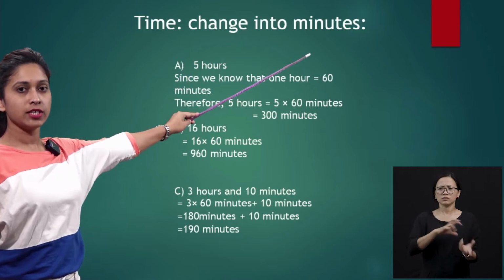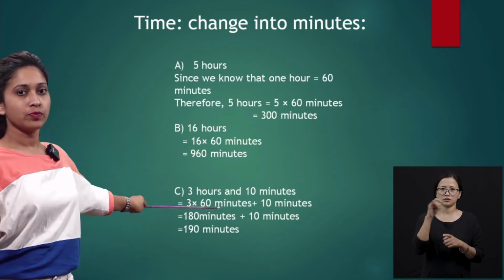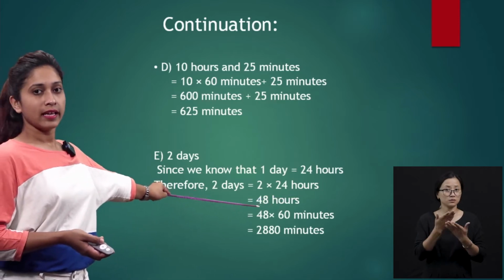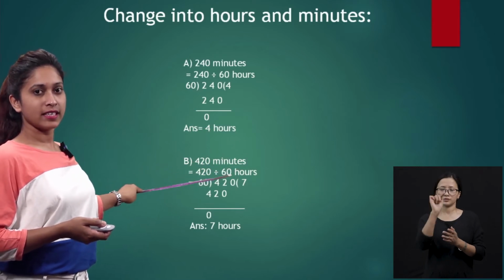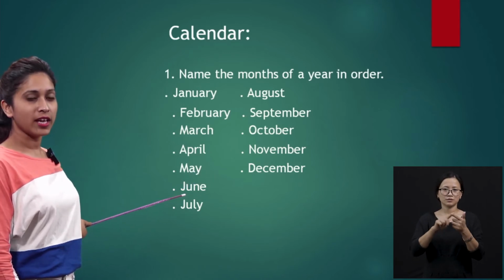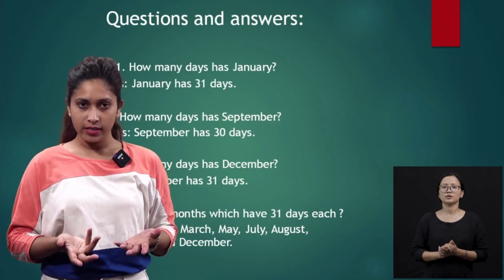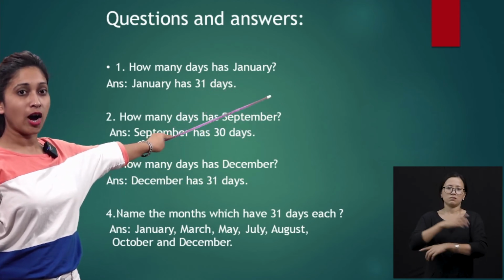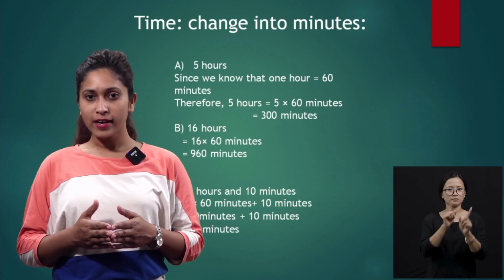Class 4 Maths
Chapter 10
Topic: Time & Calendar